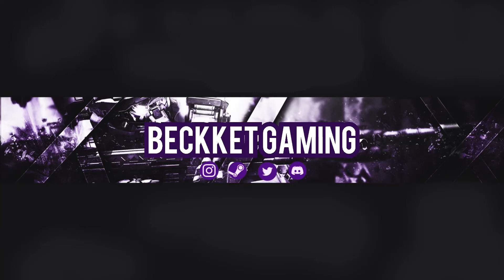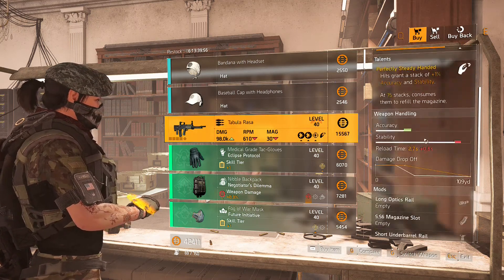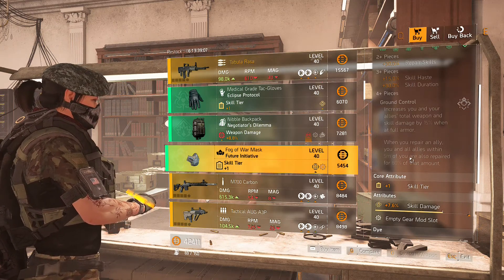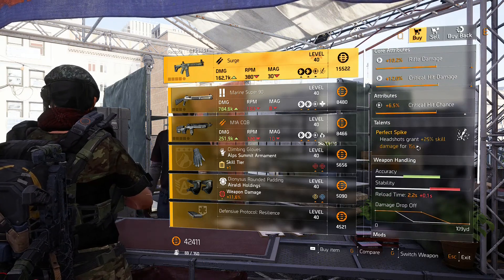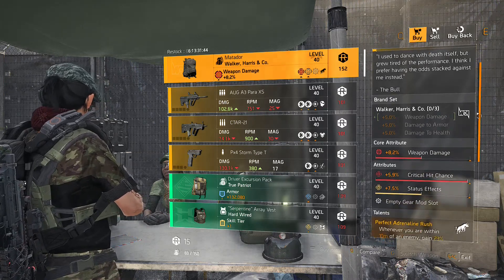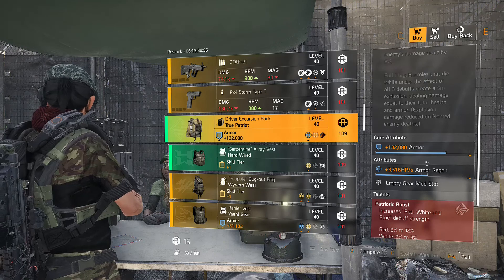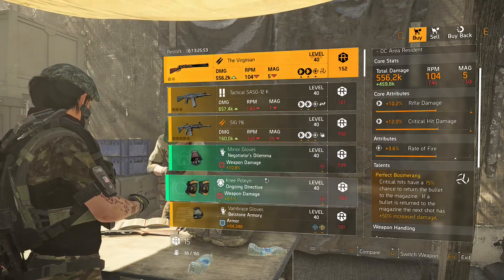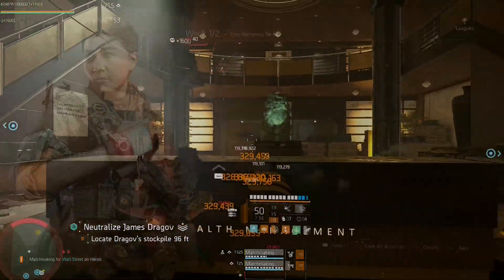The Division 2 | Vendor Reset 2/2/21 | Surge | Virginian Best Rifle Build | Top Optimization Picks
The Division 2 | Cassie Mendoza's Must Buys!!! | Mechanical Animal | Shield Splinterer | Swag Pack